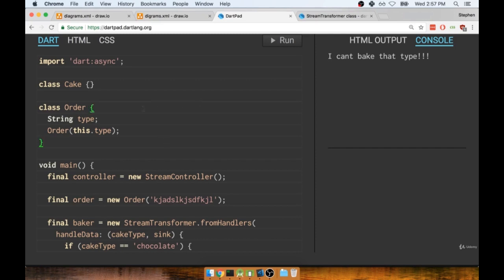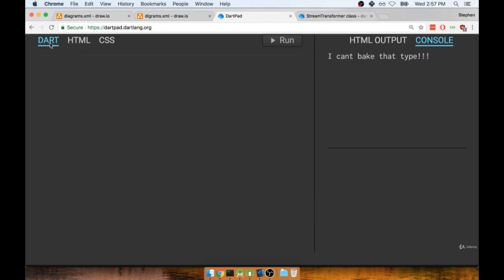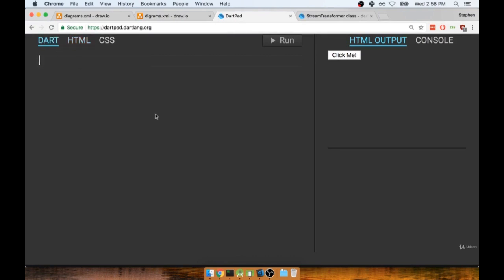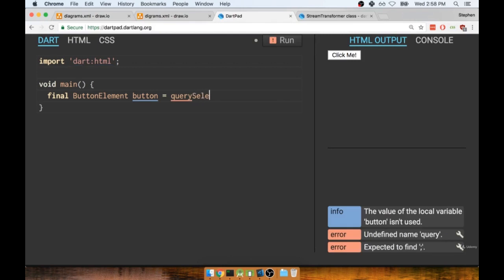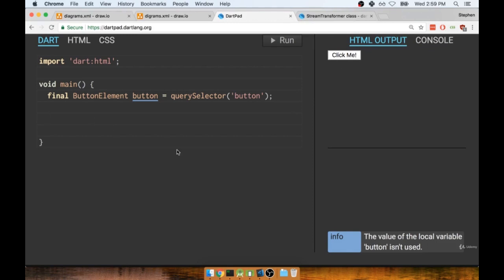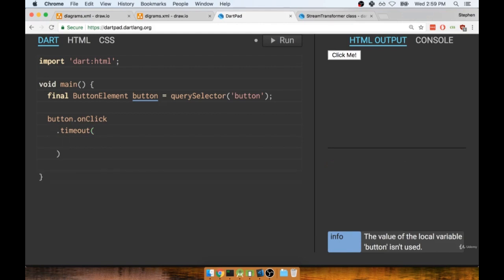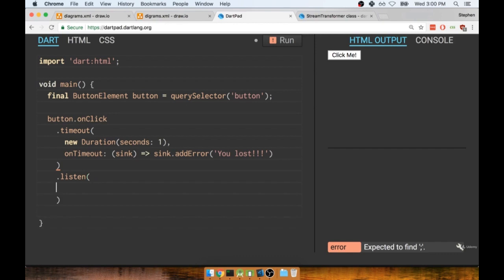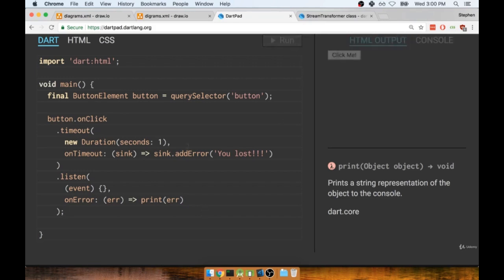Let's Build a Game in Dart & Flutter part 95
Let's Build a Game in Dart & Flutter